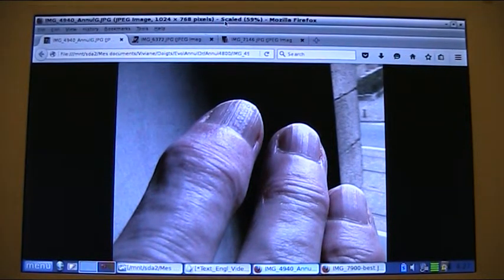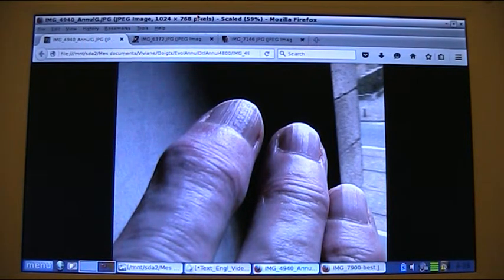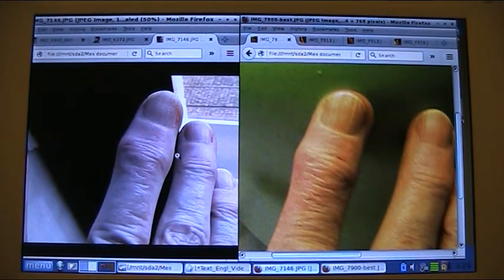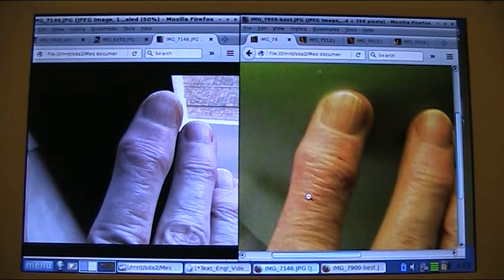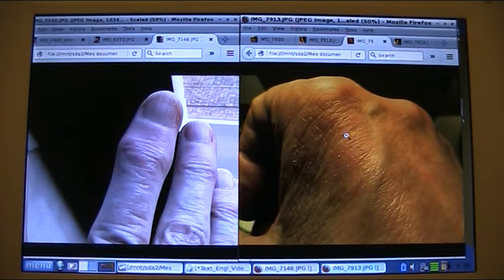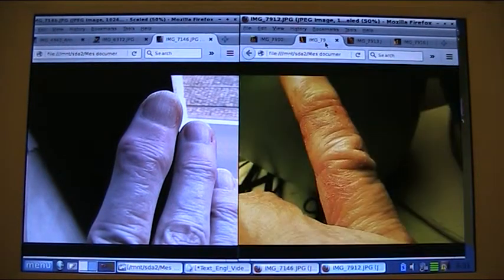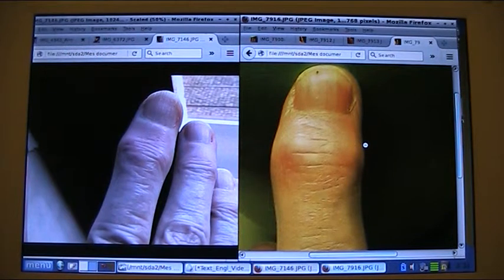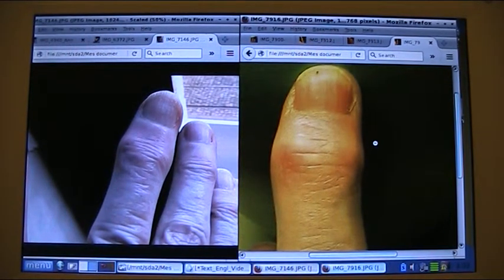Healing of finger osteoarthritis - 7 - special winter session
For a general review with an important update on diet, please watch video 31.

Healing of finger osteoarthritis / rheumatism / Heberden -  Natural treatment -
Kneipp hydrotherapy - oat straw poultices -
left ring finger - results after three months of treatment.

For alternative treatments, with sponge splint and/or dissolvent and absorbent applications alternately, see videos 23, 28 et 29.